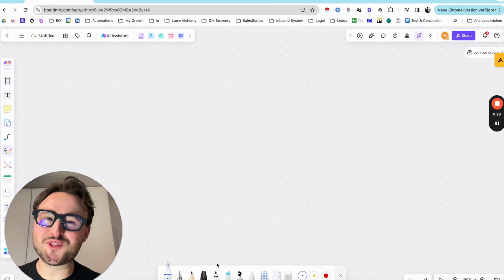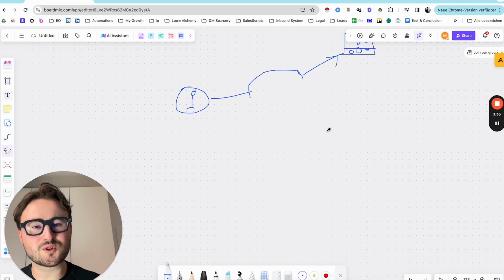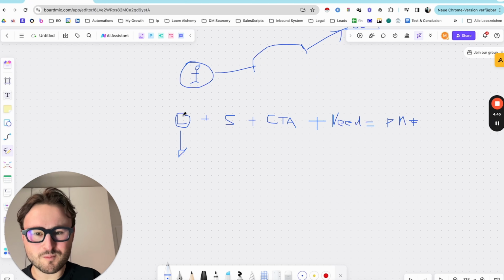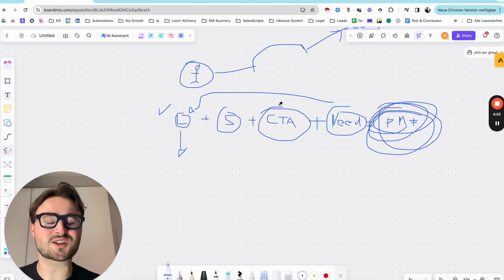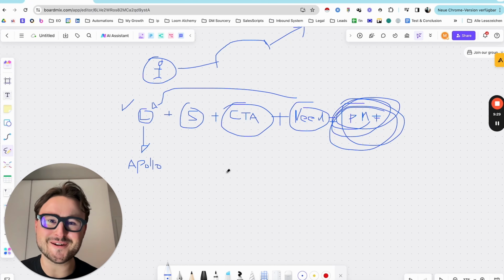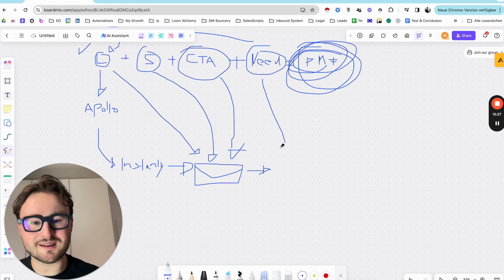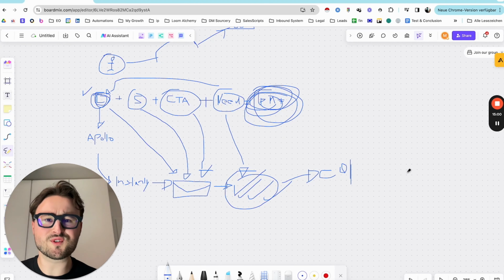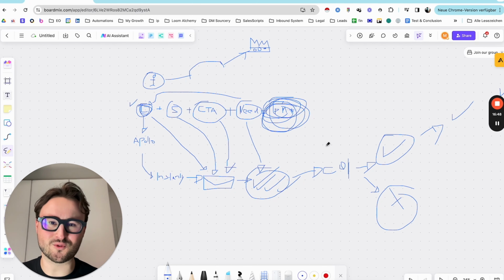How To Find productmarketfit With coldemail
I hate when B2B founders and sales managers have great products but struggle with selling. If you are curious about how we help B2B SaaS founders beyond this videos the link below will explain. No bullshit, no email opt-in, no boring case study or weird webinar there. Check it out…

⏱️ Timestamps:

00:00:00 Introduction
Introduction to the concept of reaching product market fit and the struggle entrepreneurs face in achieving it.

00:01:02 Understanding the Gap
Identifying the gap between the current state of the product or idea and the desired product market fit.

00:02:09 The Equation to Bridge the Gap

Teaching the equation for bridging the gap and achieving product market fit, focusing on leads, stimulus, and call to action.

00:06:39 Getting Leads
Explaining how to acquire leads using lead scraping tools and platforms like Apollo.

00:08:17 Using Cold Email
Demonstrating the use of cold email as a tool to reach product market fit and engage potential customers.

00:10:54 Feedback Loop and Iterative Process
Explaining the feedback loop and iterative process to refine the approach and achieve product market fit.

00:11:53 Closing the Deal
Outlining the process of closing the deal and iterating on the approach to improve results.

00:13:41 Final Thoughts and Next Steps
Encouragement to persevere, an invitation to learn more, and a call to action for viewers.